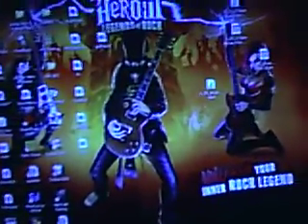How To Put Custom Songs On Guitar Hero 2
'''''Important'''''' Read First
You are going to need ghex(guitar hero explorer), the mp3 and chart file of your song, cd/dvd-rom generator, Apache2, 3, or iml2iso, and dvd decrypter.